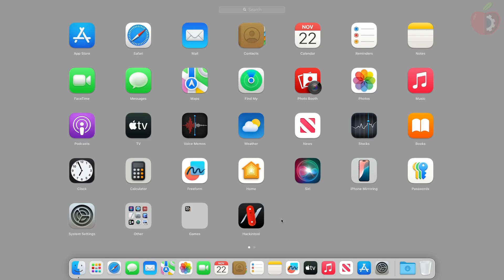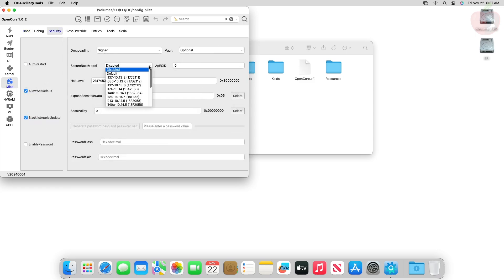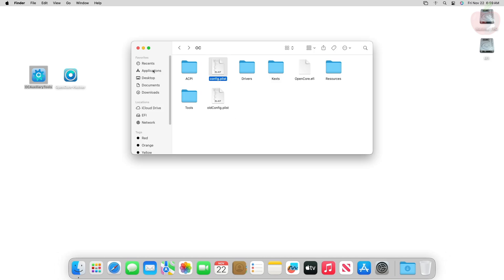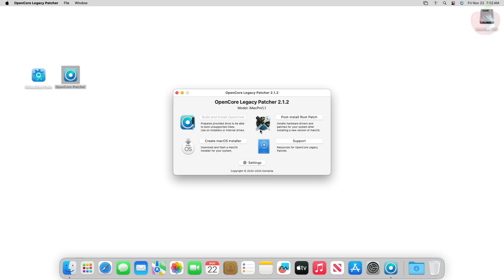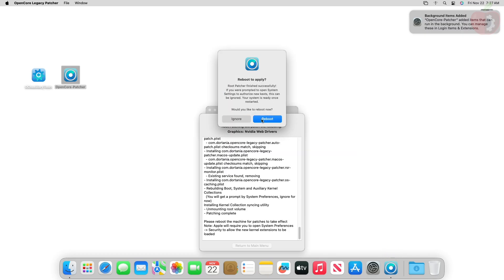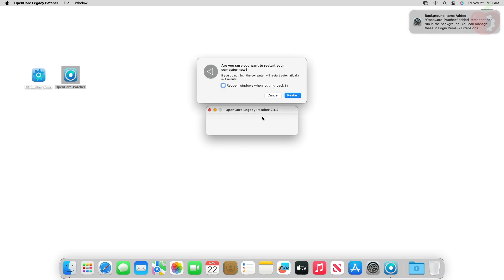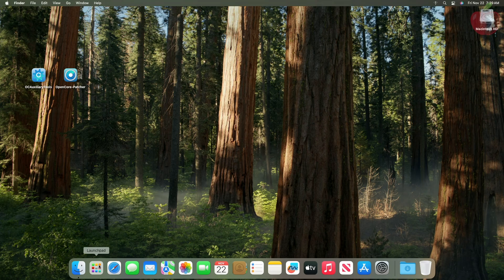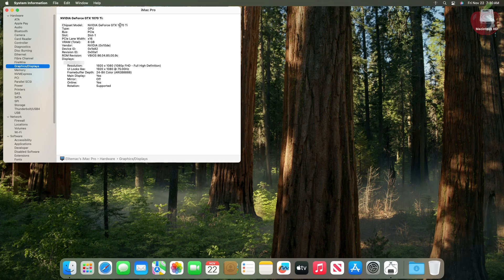How To Enable NVIDIA WebDrivers On macOS Sonoma | Hackintosh